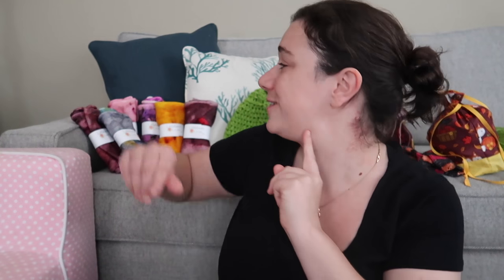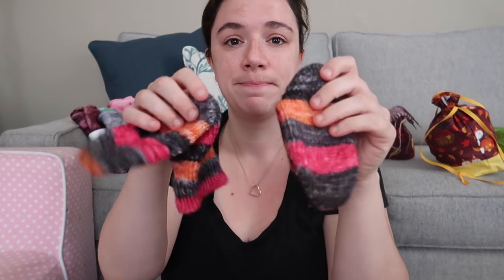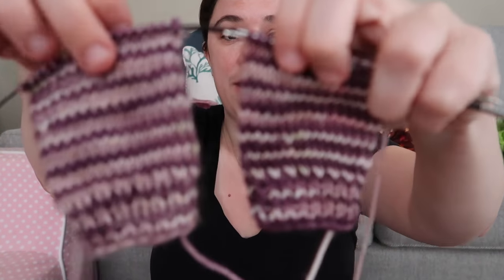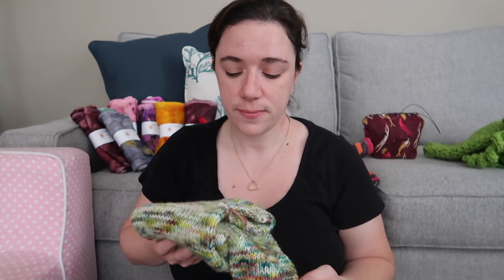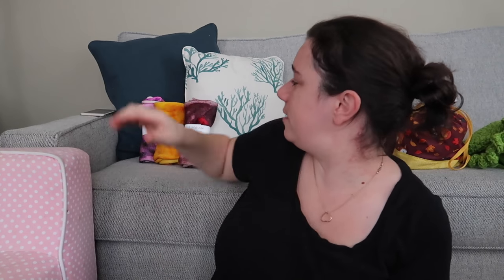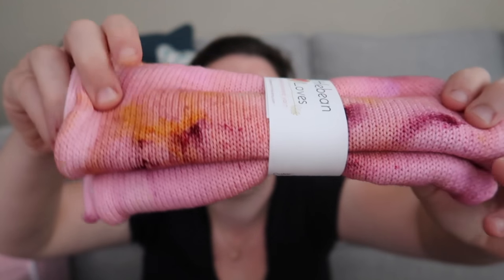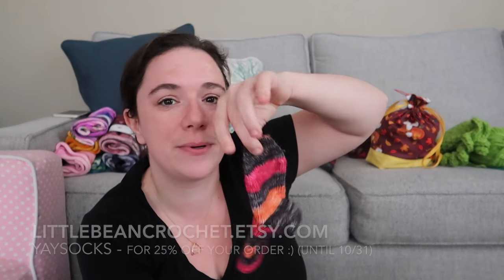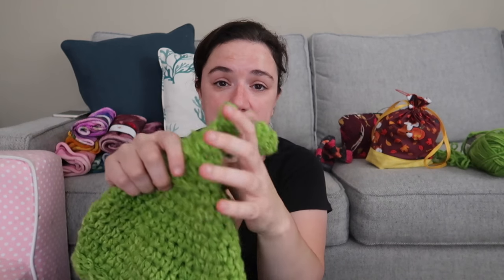Episode 16 - YAY SOCKS!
Timestamps:

2:12 - FO's and WIPs! - Socks, hats and more :)

14:41 - Dyework, Harry Potter themed Sock Blanks :)
- The Black Lake
- Black Family Tapestry
- Harry's Fermented Chocolate Cauldrons
- Exploding Pink Lemonade
- Felix Felicis
- Sectumsempra
- Peeves Loves Umbridge

21:24 - Question for this week: How do you find time to dye and knit? I have a hard time starting knitting because i feel overwhelmed, any tips?